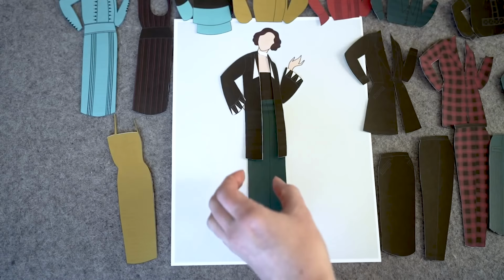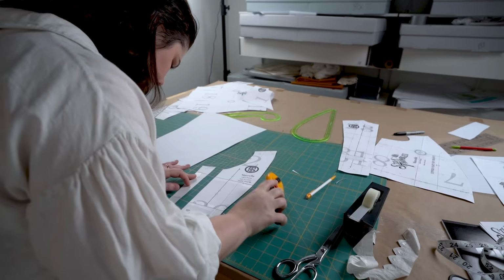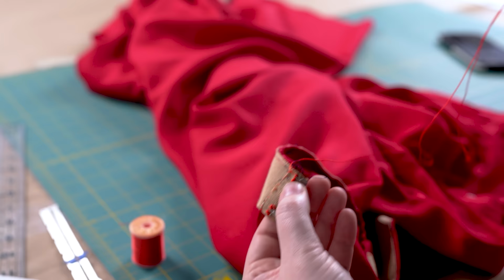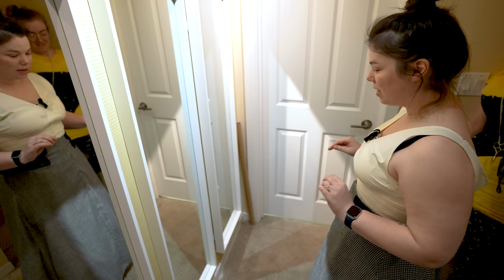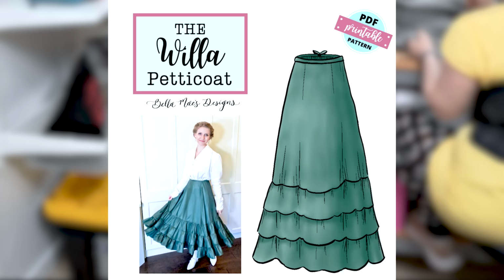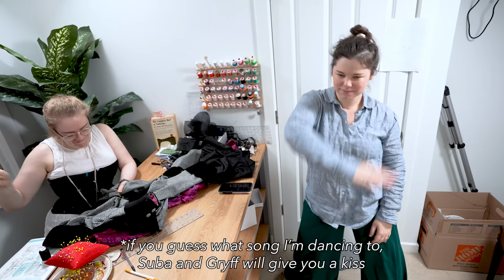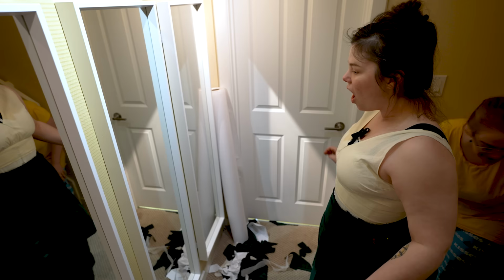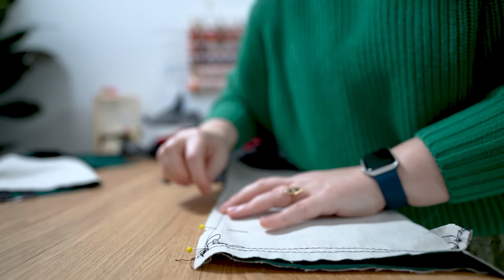Is it possible to sew a 1910s wardrobe in a week? 😰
Kenna also did a write up of the patterns we worked with with her thoughts and recommendations, if you'd like to learn more - it goes a bit more in depth with what we did and how the patterns behaved for us, etc. Obviously, with this video if we really dug in to everything - 1. we wouldn't have gotten as much done. 2 this video would have been 5 hours long.

Ok, so it's just physically impossible to sew a *whole* wardrobe in a week, but we did make *a lot* when you think about it - (i mean, 2 tailored suits?? I call this a win!) Overall, I'm really proud of what Kenna and I accomplished, and we are preparing to do this again (like...next week...) with evening looks and will be filming that process again!

Here are the patterns we used (I suggest reading Kenna's write up for more info on the patterns):

The green jacket pattern was created using my original jacket from this video and is not commercially available

Willa Petticoat by @BellaMaesDesigns (she does the flounce math for you, which makes my brain very happy)

Silk & Thimbles Josephine Skirt (red skirt)

Vintage Pattern Lending Library 1918 pleated skirt (Green skirt)

📚My books:
The American Duchess Guide to 18th-Century Dressmaking

The American Duchess Guide to 18th-Century Beauty

(This email goes directly to my management and not to me.)

📪 Abby Cox
642 N. Madison Street

**I am a participant in the Amazon Services LLC Associates Program, an affiliate advertising program designed to provide a means for me to earn fees by linking to Amazon.com and affiliated sites. Thank you.❤